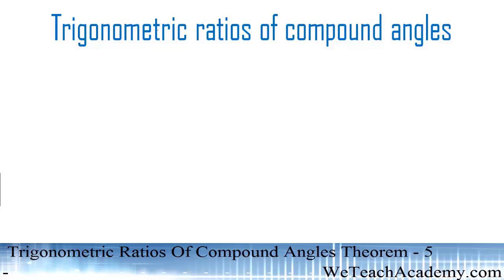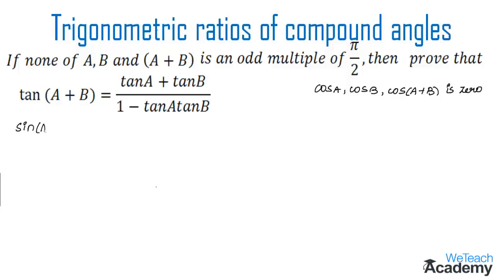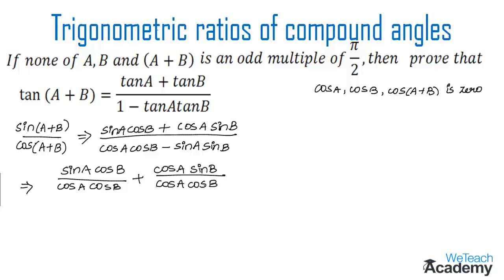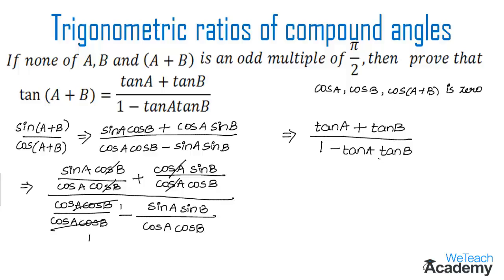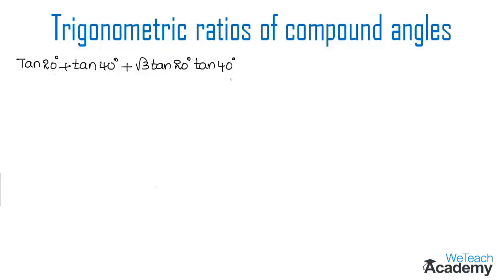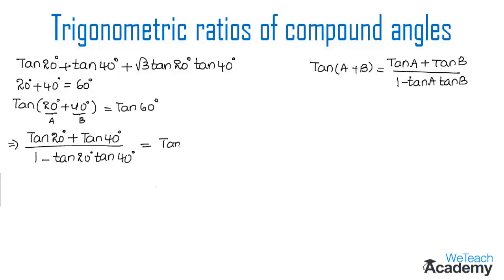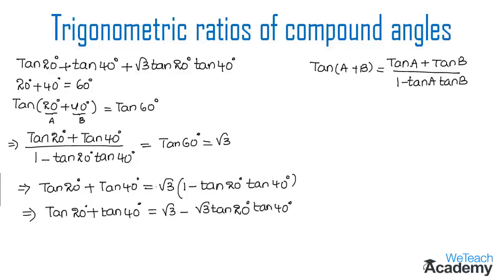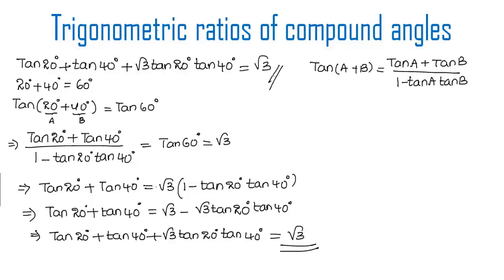Trigonometric Ratios Of Compound Angles Theorem - 5 / Maths Trigonometry